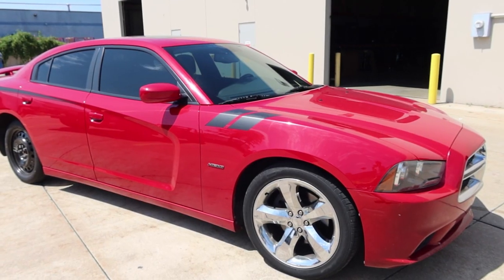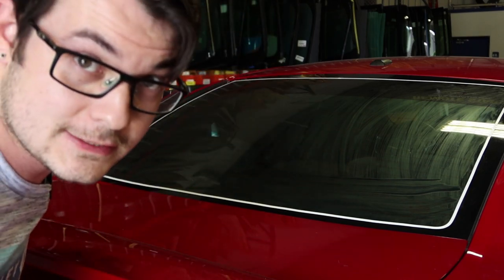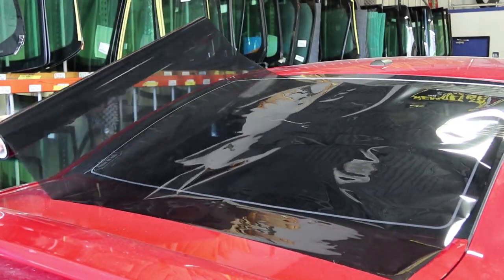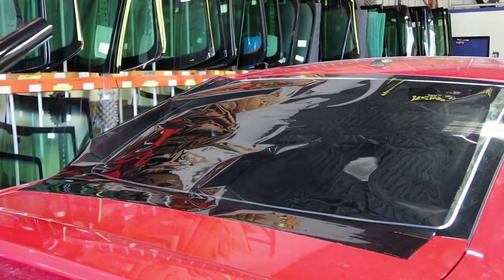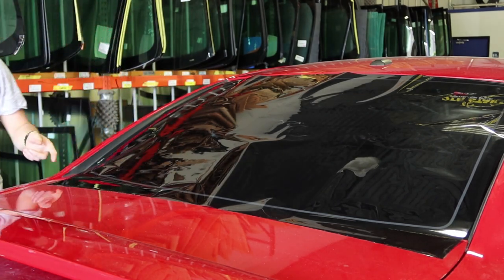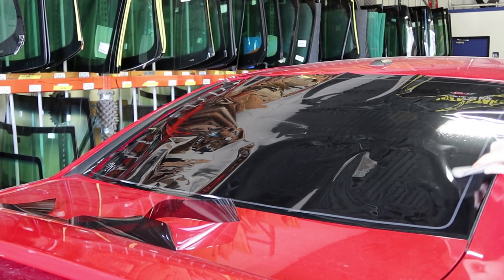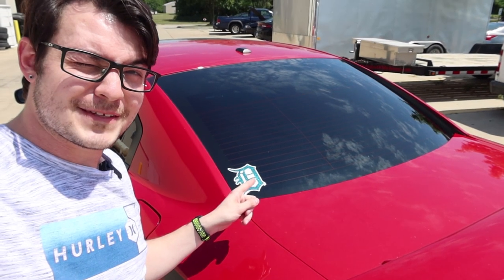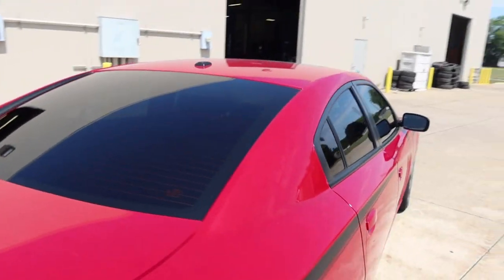The Most Difficult Common Back Window | Shrinking Tint on Dodge Charger Rear Windshield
Heat Gun
Felt Card

Stainless Blades
Felt Card
Heat Gun
Door Cover